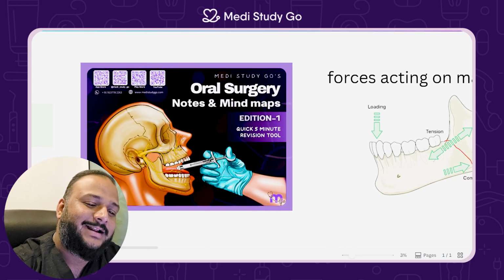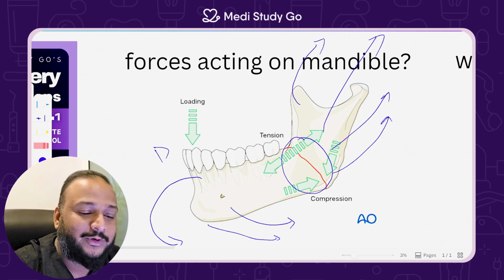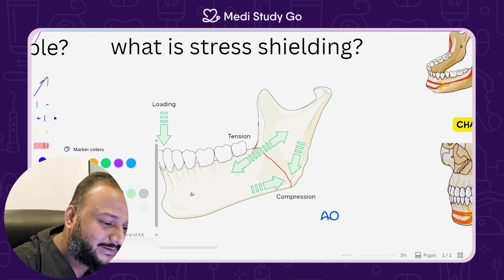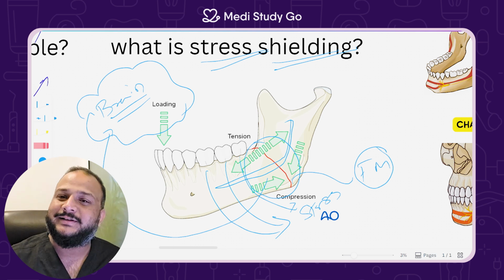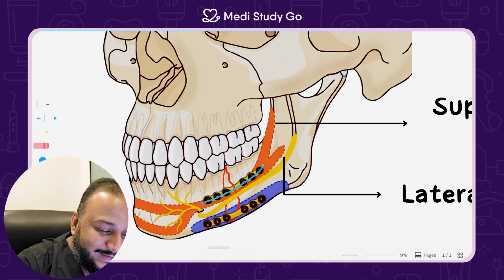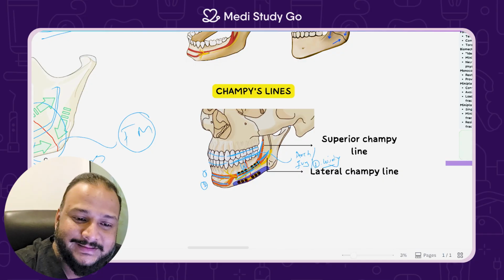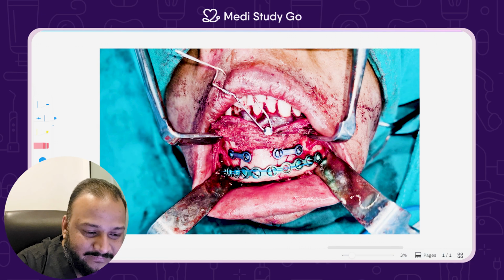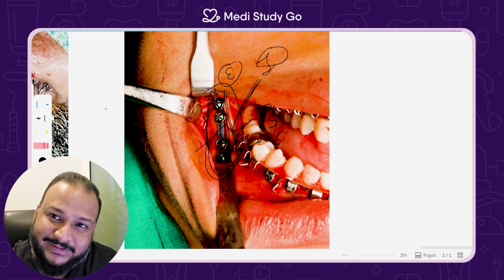Dentistry 101 | Champy's lines of osteosynthesis | Oral surgery | Final year BDS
In this Oral Surgery lecture, we explain Champy’s lines of osteosynthesis, an important concept in the management of mandibular fractures and frequently asked in exams.

Champy’s lines refer to the ideal lines of tension and compression along which miniplates are placed to achieve stable fixation of mandibular fractures.

The lecture begins with the principle that during function, different areas of the mandible are subjected to tensile and compressive forces. Proper plate placement along these lines neutralizes these forces and provides stability.

You will learn about the concept of functional osteosynthesis, where small plates are placed in strategic positions without the need for bulky fixation.

Champy described ideal lines for plate placement in different regions of the mandible:

symphysis and parasymphysis region
plates are placed along the inferior border and near the alveolar region to counteract forces

body of mandible
plate is placed along the superior border in the tension zone

angle of mandible
plate is placed along the external oblique ridge, which is the ideal tension line

The lecture highlights the advantages of this technique:

less invasive procedure
reduced surgical trauma
preservation of blood supply
early mobilization and function

This method is widely used with miniplates and monocortical screws for effective fracture management.

The lecture also emphasizes the importance of proper case selection and surgical technique for successful outcomes.

This topic is highly useful for BDS students, dental interns, and anyone preparing for oral surgery exams and viva questions.

What are Champy’s lines of osteosynthesis?
Where are plates placed in mandibular fractures?
What are the advantages of this technique?